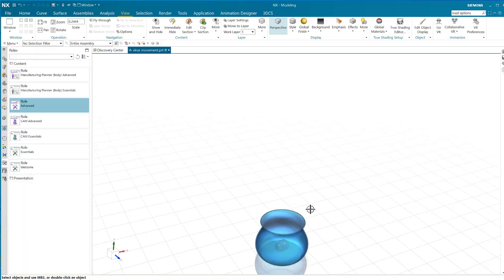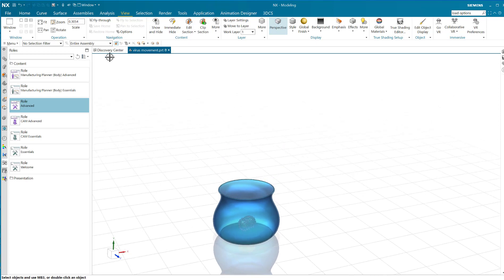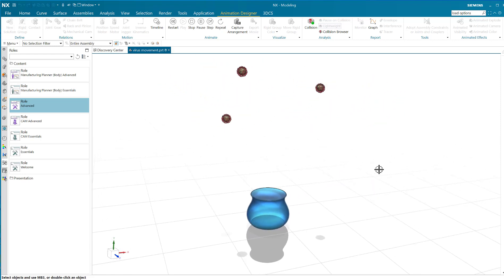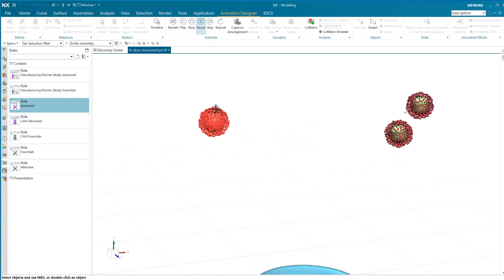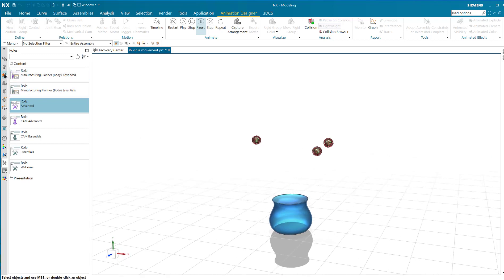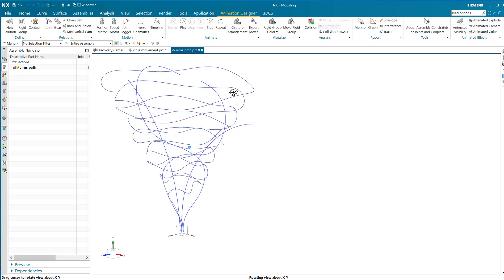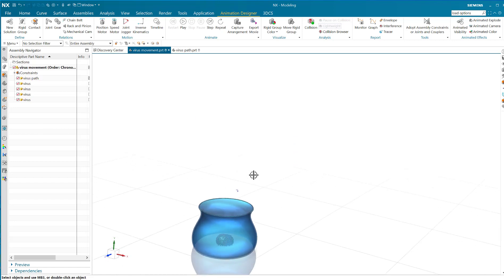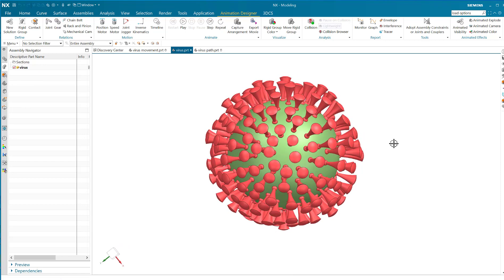A bunch of COVID viruses blow out of a jar. A dangerous animation.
Using a composite curve one can make a body follow along a trajectory.